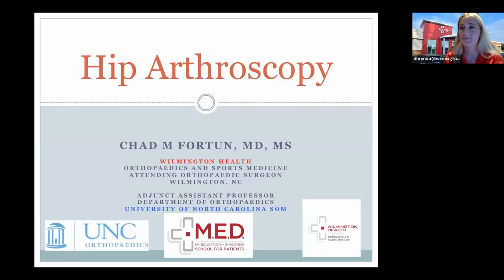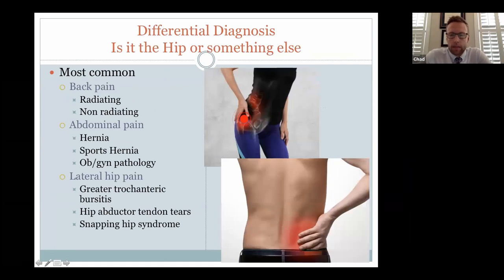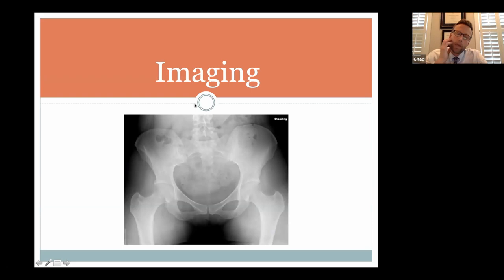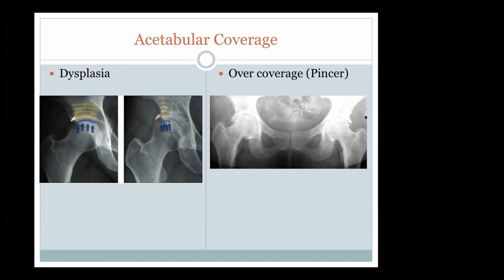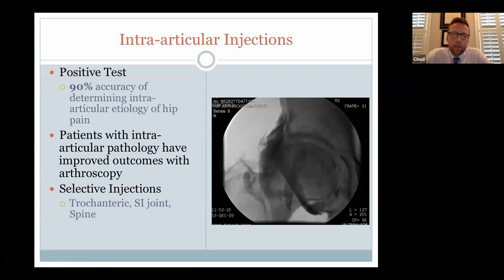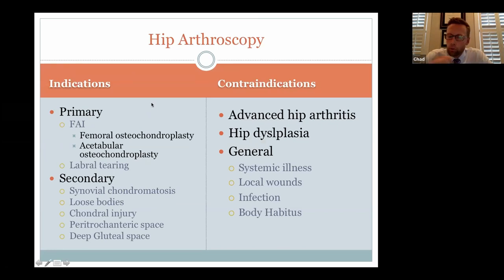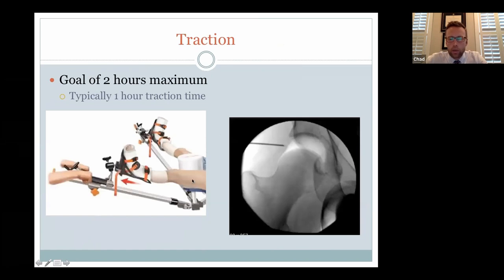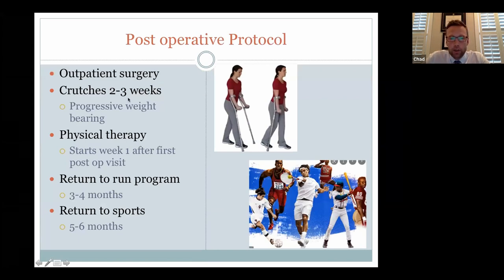M.E.D. School For Patients: Dr. Chad Fortun - Hip Arthroscopy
Learn more about Wilmington Health's Orthopaedic and Sports Medicine Department

Chad M. Fortun, MD is a board-certified and fellowship-trained orthopaedic surgeon who provides comprehensive orthopaedic care from non-operative orthopaedic injuries to cutting-edge joint replacement and minimally invasive surgery.

About the series:
M.E.D. (“My Education and Diagnosis”) School for Patients are live seminars that allow our patients the ability to interact with one of our Orthopaedics & Sports Medicine experts regarding specific orthopaedics or sports medicine topics. Each seminar will feature a PowerPoint presentation that is insightful, educational, and interactive.